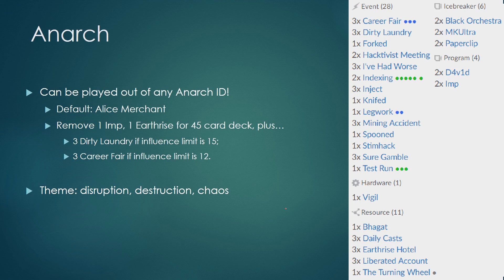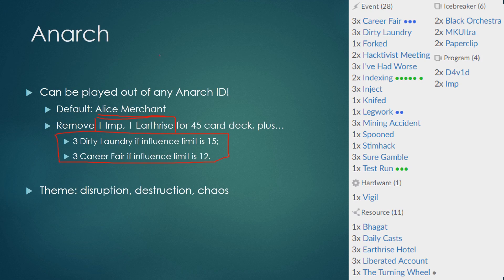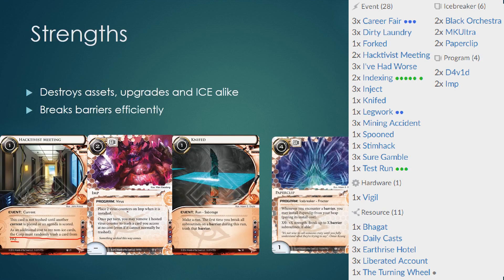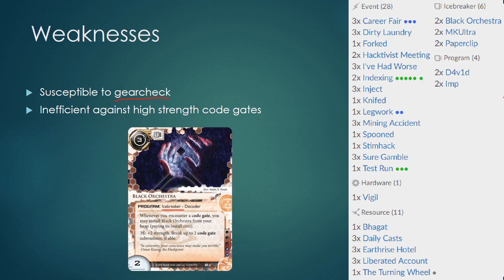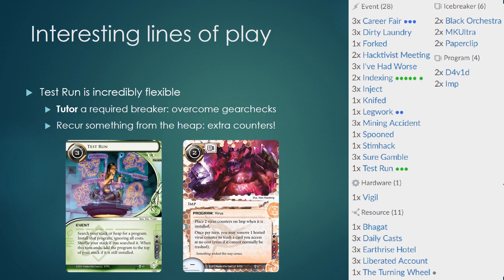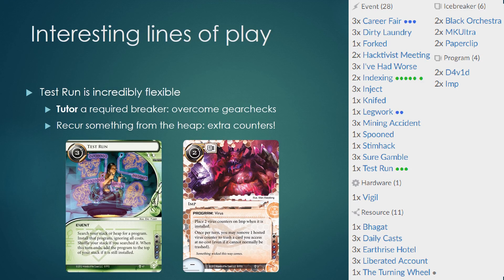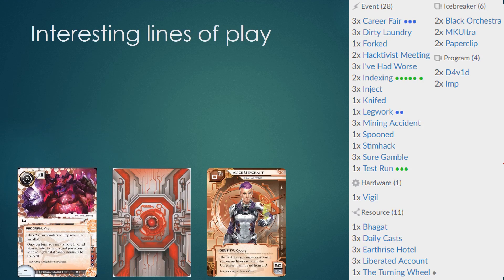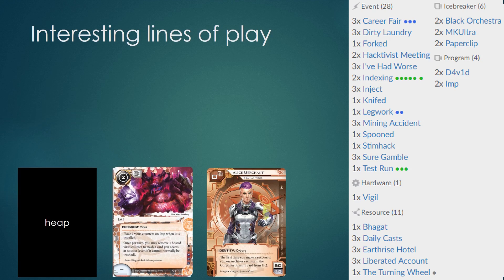[Sparring Decks] Anarch